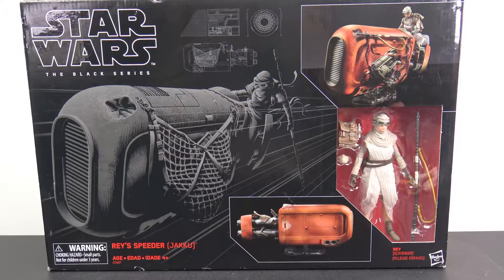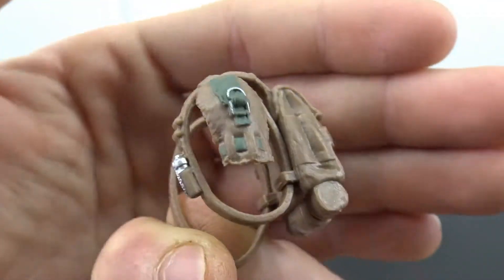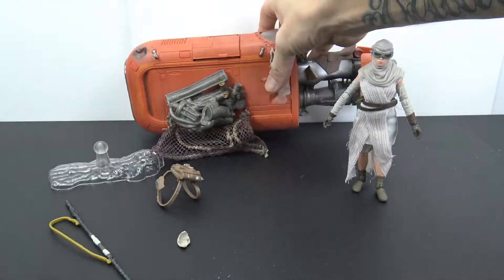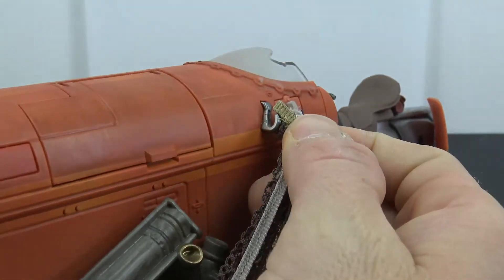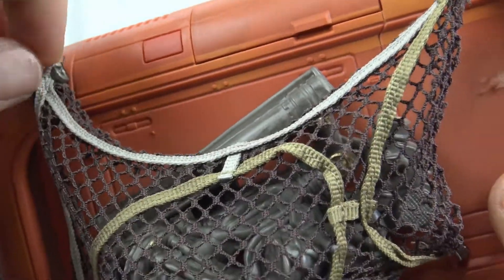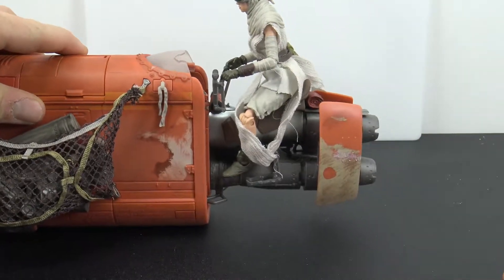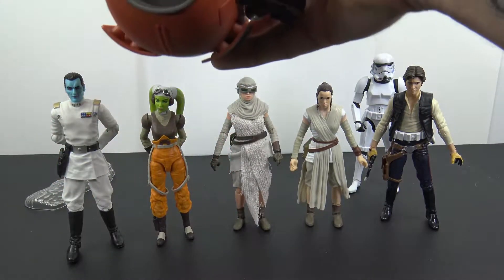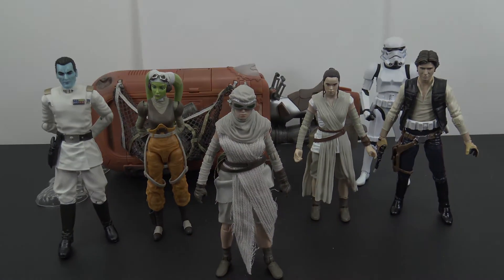STAR WARS Black series Rey's Speeder(Jakku) figure review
Hey collectors! Today I'm taking a look at the Star Wars Black Series Rey's Speeder figure set. This is a pretty cool looking piece to display. The Rey figure is ok and the speeder is surprisingly decent. I have a few issues with both figure and speeder, but for finding this on clearance at Walmart for 35 bucks...not bad.